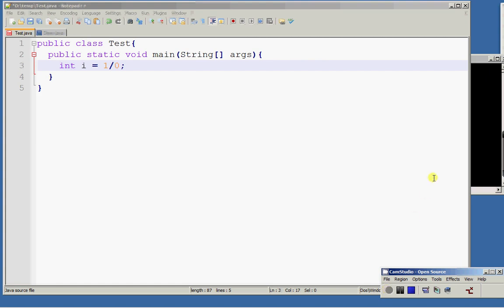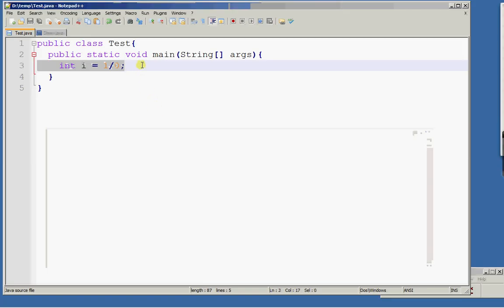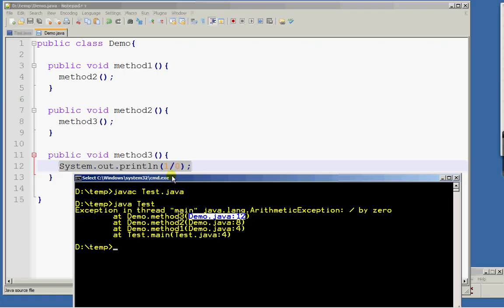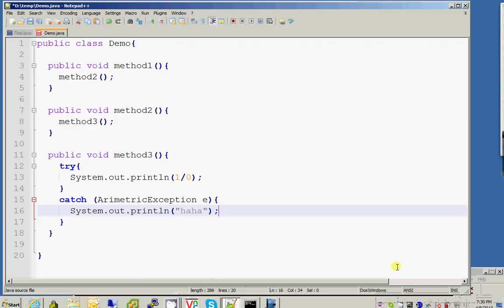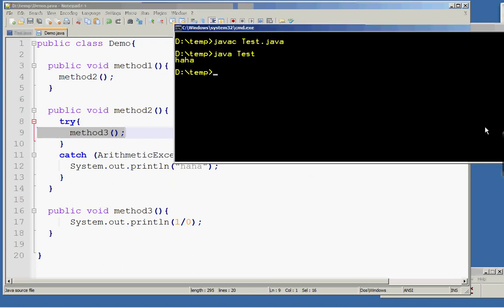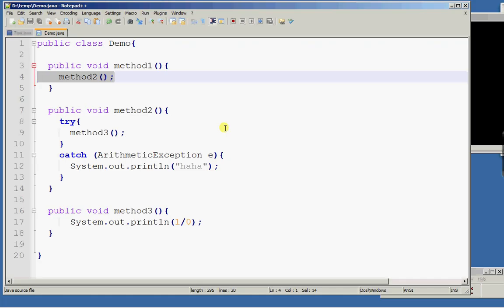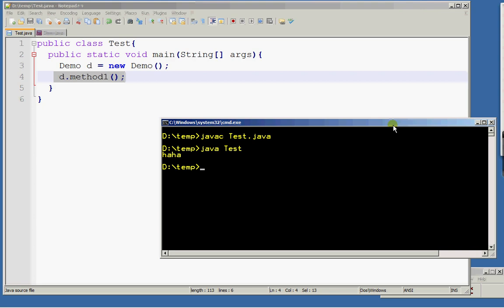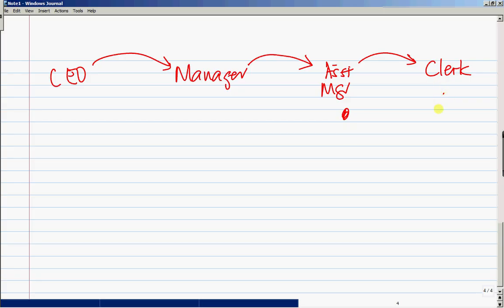excep5 exception propagation